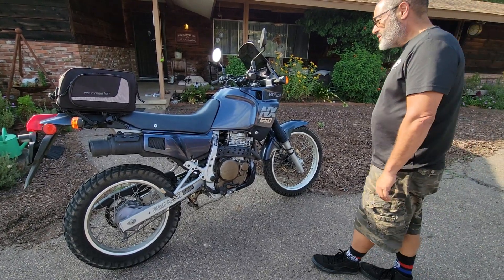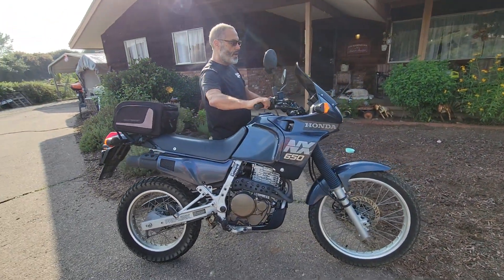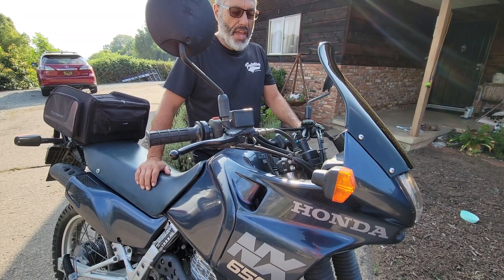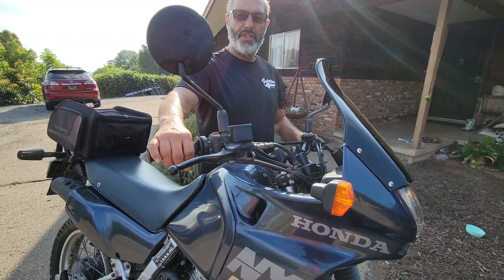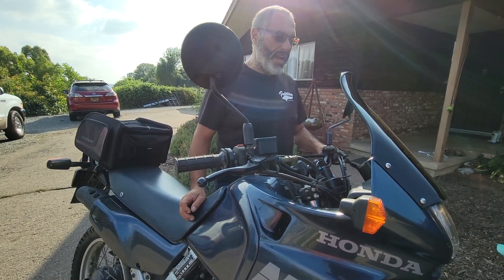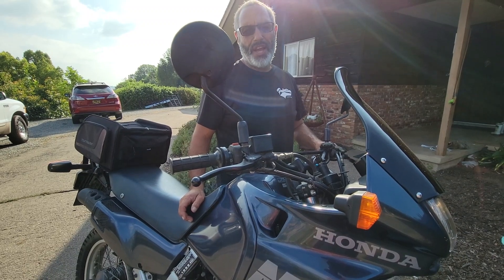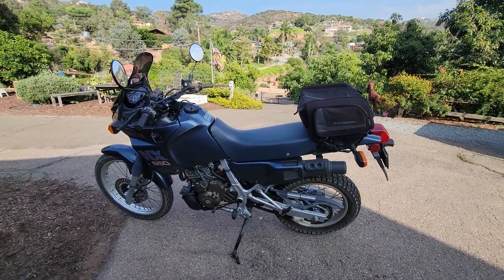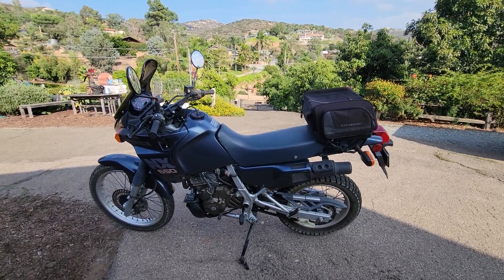My 1988 NX650 Build. El Cajon, California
What a nice bike!  So light and easy to ride.